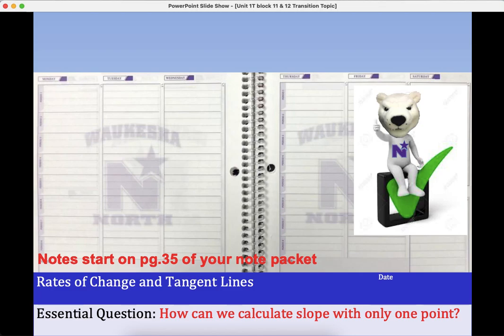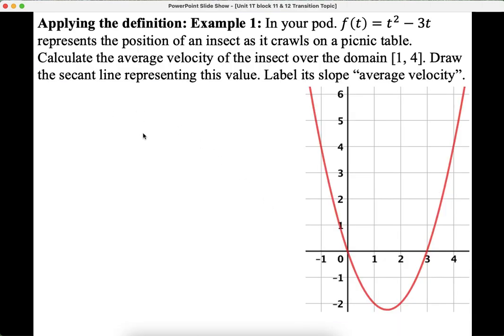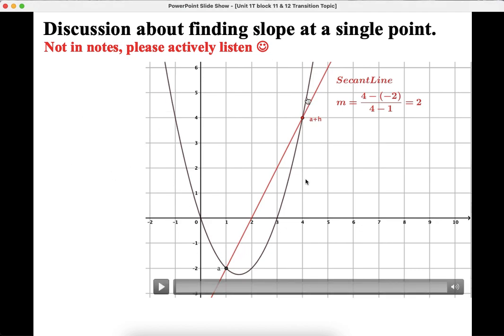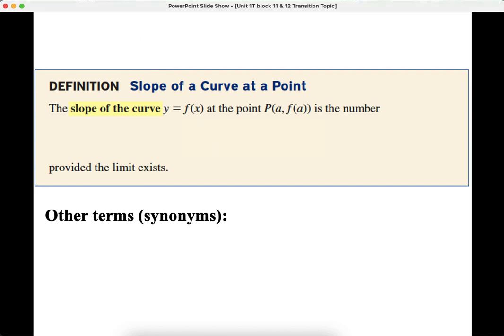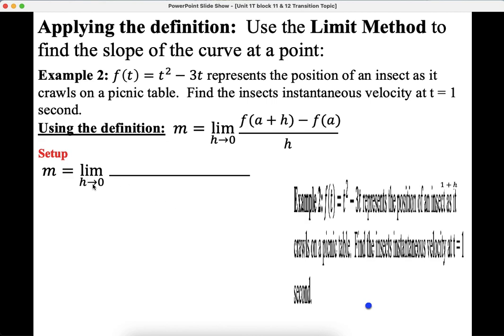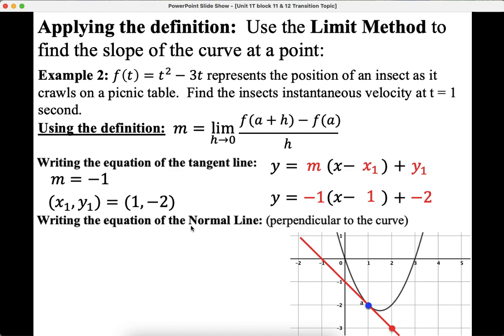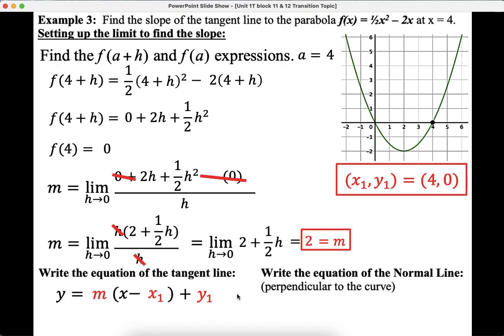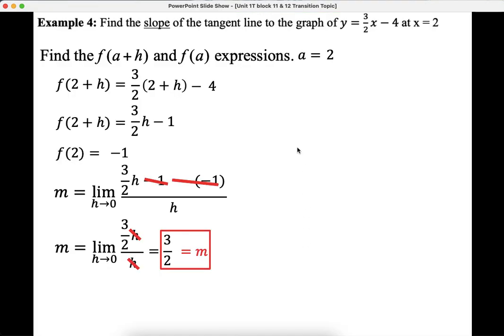APAB Unit 1T block 11 notes